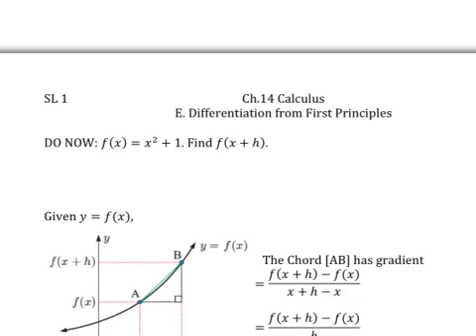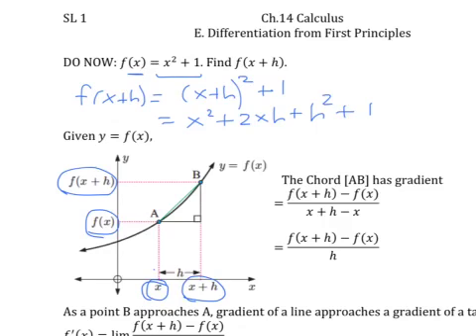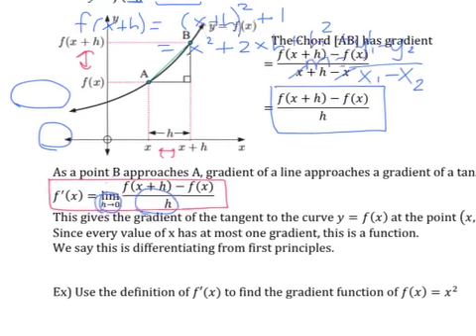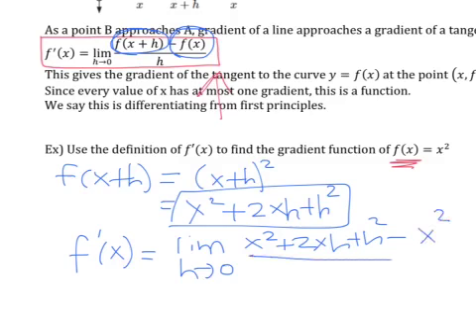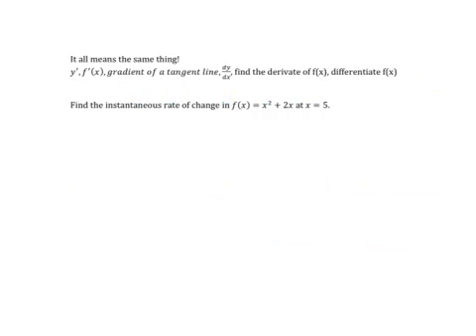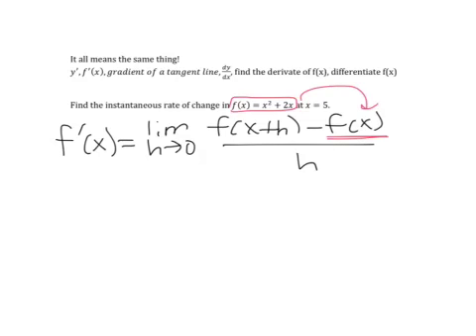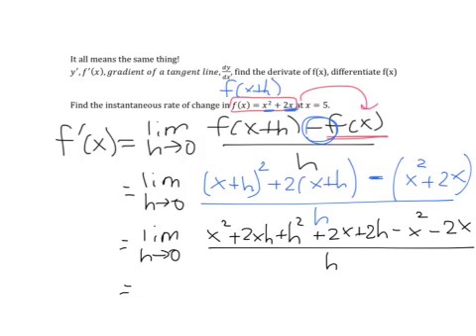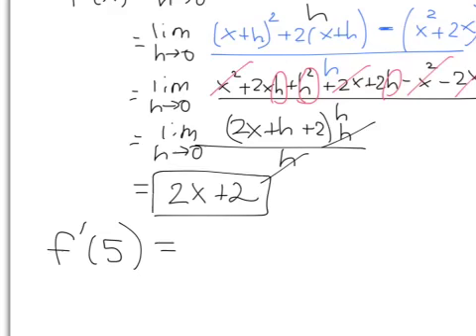ch 14 E